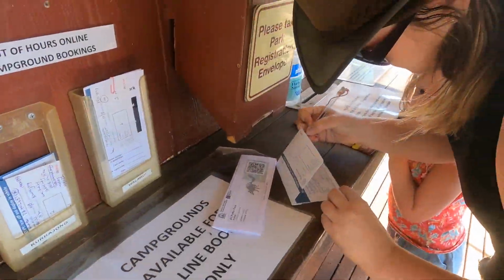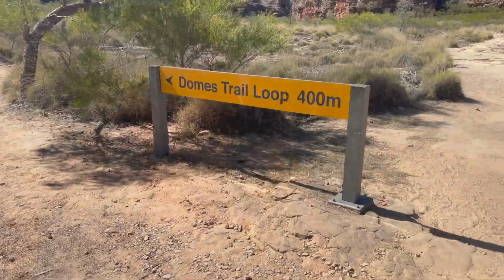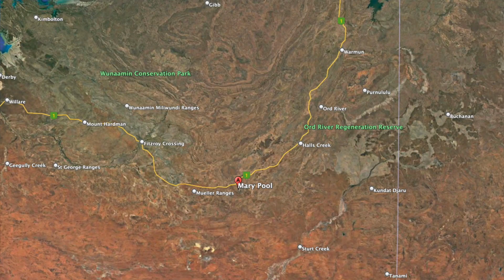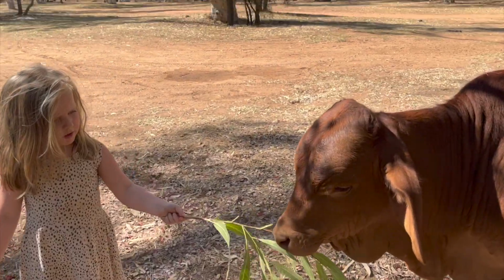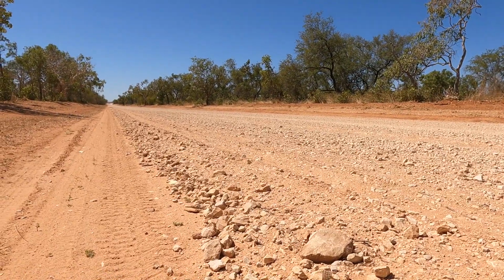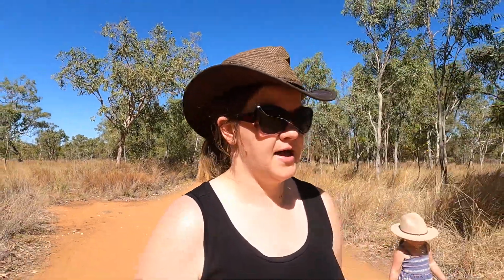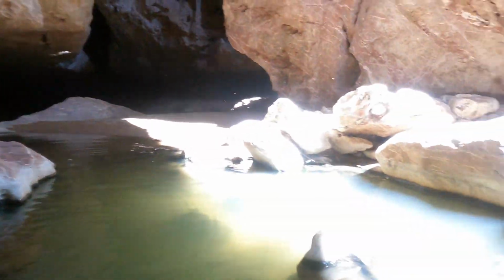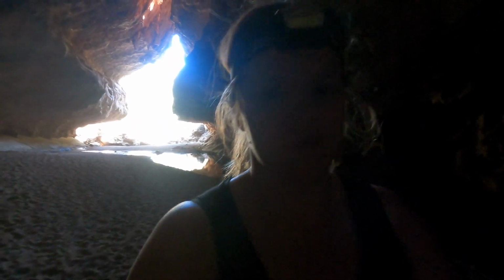EPISODE 11...BUNGLE BUNGLES | SPRING CREEK | MARY POOL | TUNNEL CREEK | RAAF QUARRY | WINDJANA GORGE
In this episode we go and explore the BUNGLE BUNGLES. We have done the Bungles before but visited the highlights of the Bungles doing the ECHIDNA CHASM and CATHEDRAL GORGE. There are so many more walks that you can do there to really get the most out of the Bungles.

We show you a couple of FREE CAMPS being MARY POOL, SPRING CREEK and RAAF BOAB QUARRY and provide you with useful information. Totally awesome !.

WINDJANA GORGE has the most awesome scenery that you just have to see. The Gorge itself is breath taking. The Gorge walks takes you through a small opening of a rock formation and exposes the Gorge and FRESH WATER CROCS in their large numbers.

TUNNEL CREEK was a challenging climb through the rocks at the start, but TOTALLY WORTH IT. Don't forget your torch as it does get quite dark and gives you an opportunity to look out for the FRESH WATER CROCS. This was definitely a highlight of our travels which you will see.

Thankyou for watching the EPISODE.

Next EPISODE we go and explore the DAMPIER PENINSULA...
( Episode 12 )

Stay safe